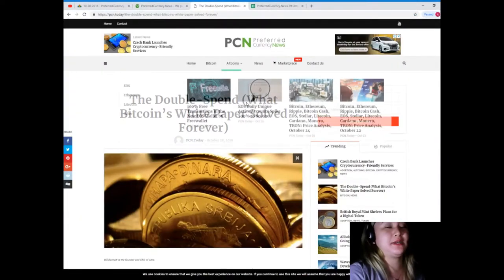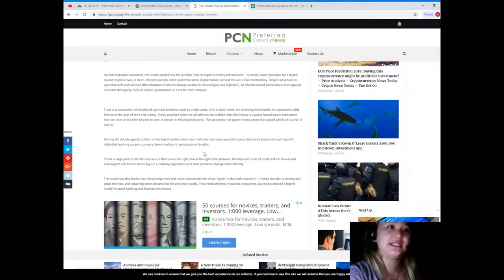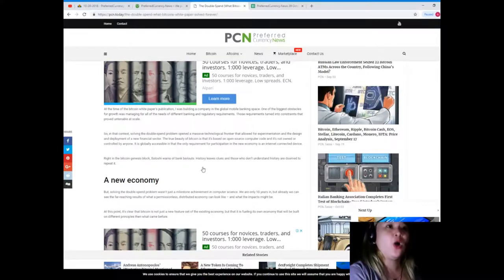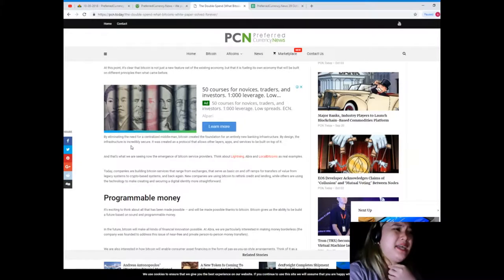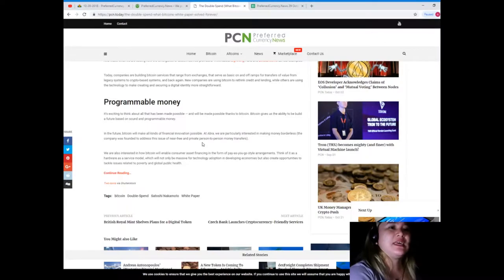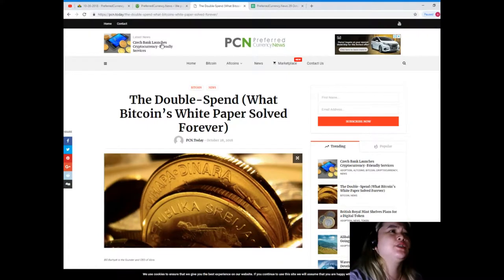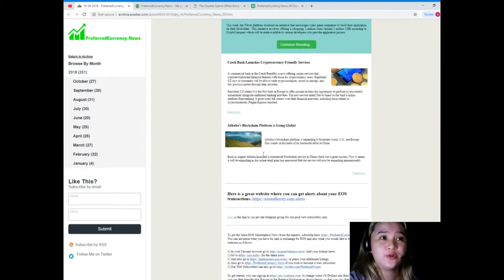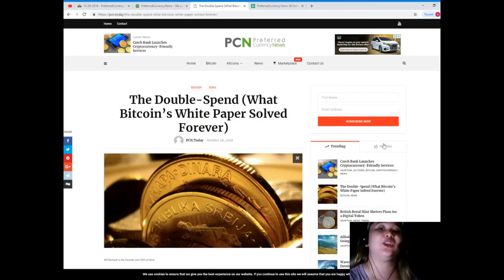The Double Spend What Bitcoin’s White Paper Solved Forever